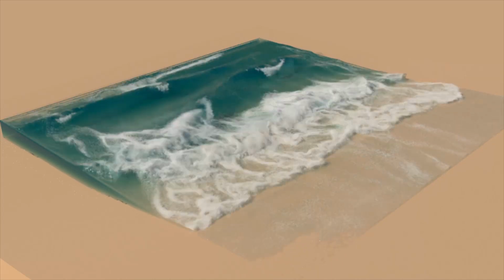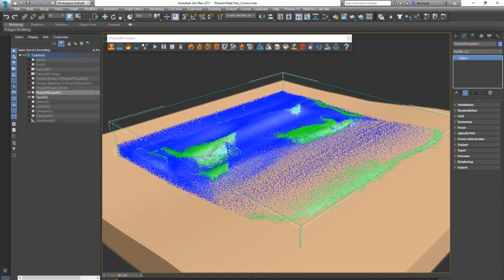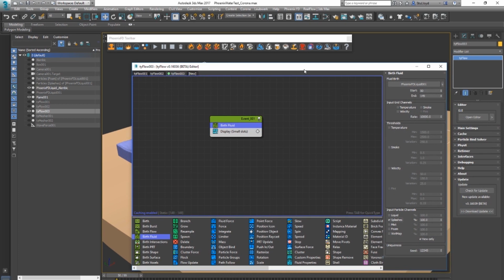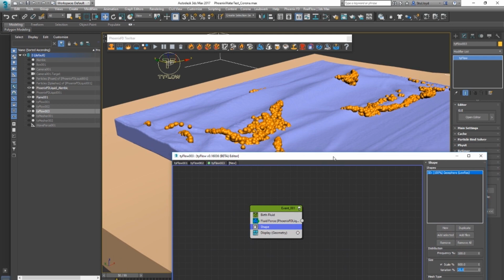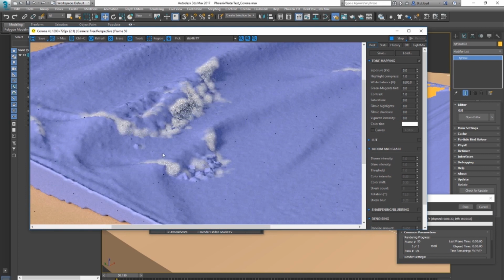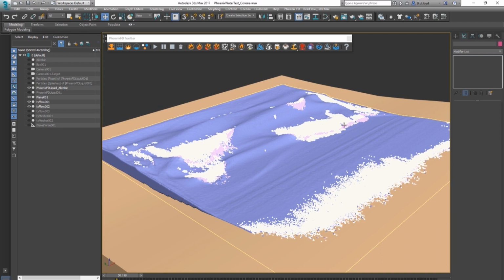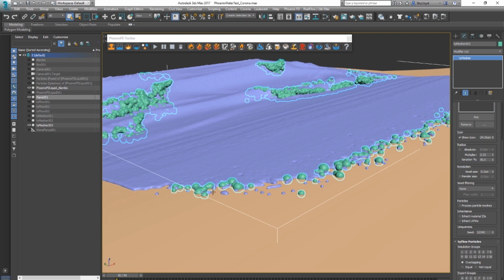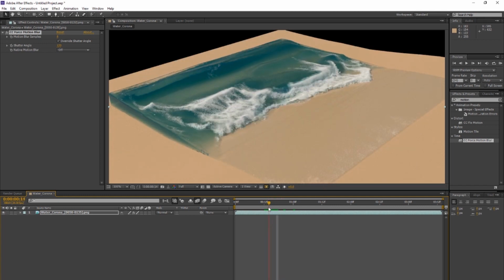Render Phoenix FD Foam And Splash In Corona, Redshift, Octane, Arnold Etc | 3ds Max, TyFlow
[UPDATE] Corona 6 now supports Foam and Splash, but you can still apply this method to any other renderer that does not yet support it.

This method basically accesses the Phoenix FD particles through TyFlow and meshing them to how you like, then rendering with which ever renderer you have.